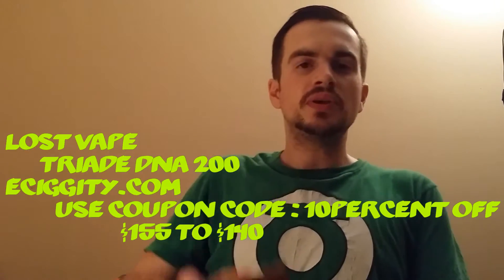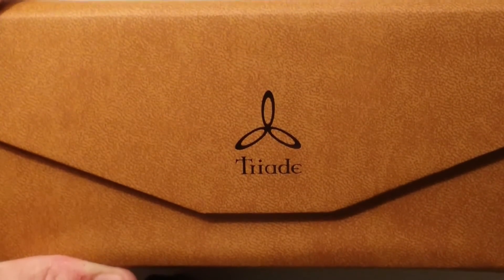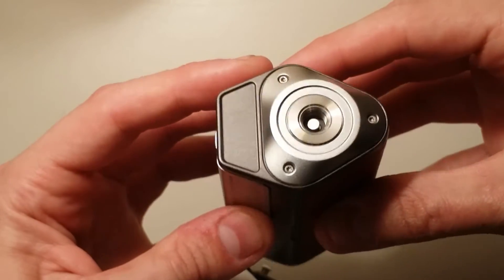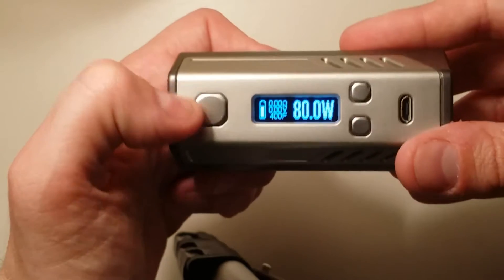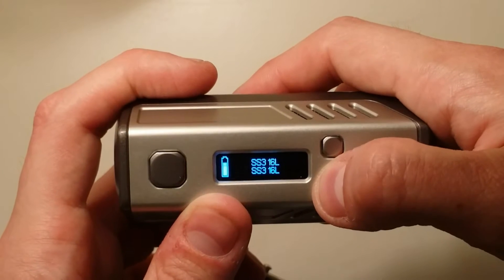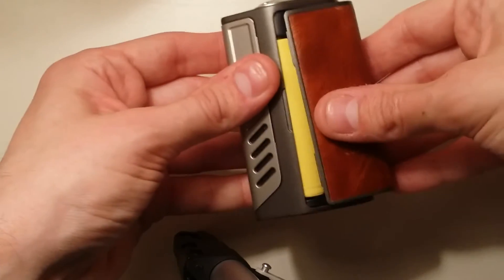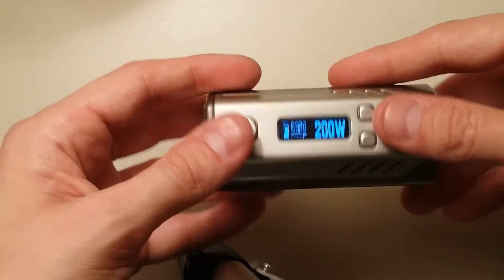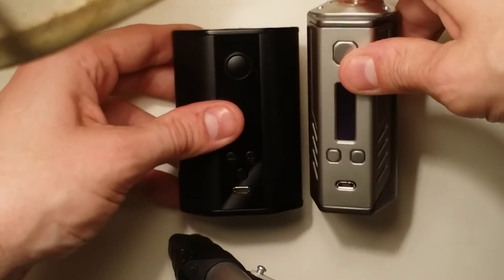Triade DNA 200 by Lost Vape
Join CASAA and donate whatever you can to the R2BSF Coaltion for their lawsuit against the fda!!!

FIGHT the fda!!! And keeponvaping